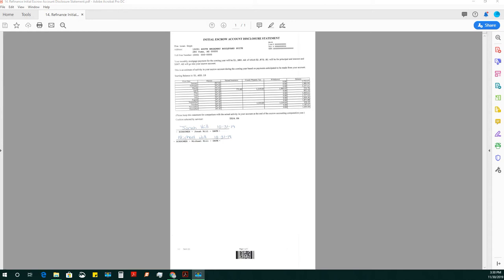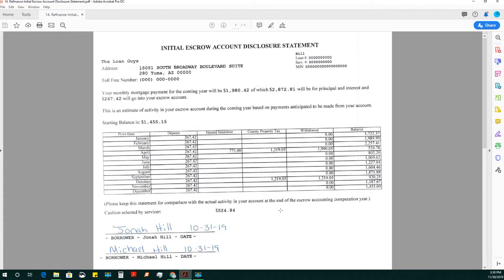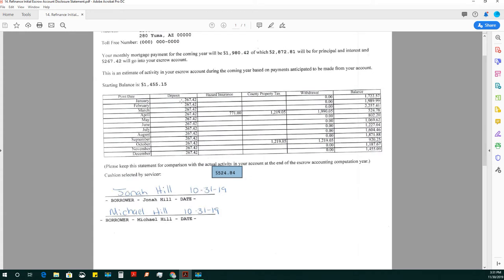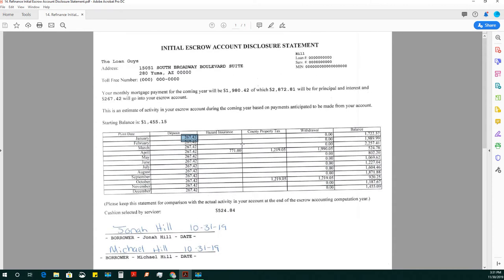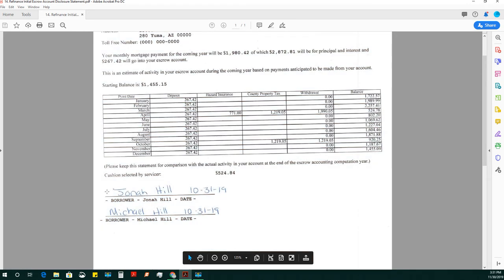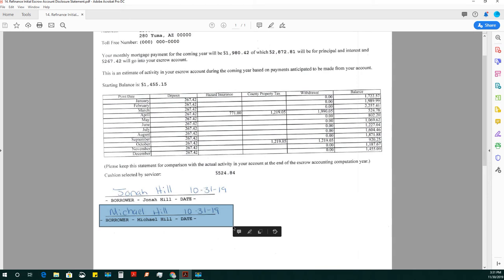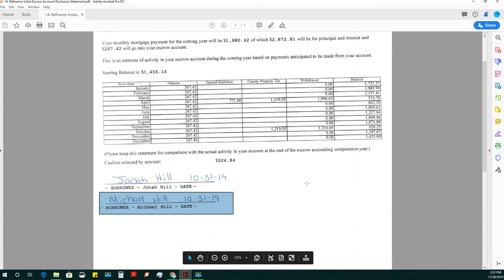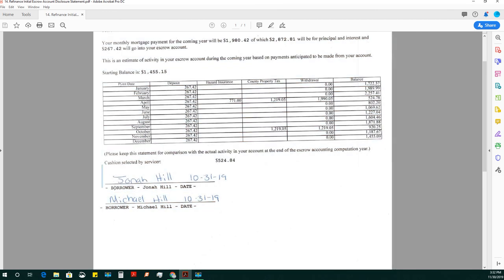14 Refinance Initial Escrow Account Disclosure Statement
This is the fourteenth video in our series on how to complete a refinance transaction. These videos are absolutely FREE from notarystars.

Please note that NotaryStars.com is an online directory where notaries learn about signings, learn about helpful tools and products, find work, list themselves publically, and more.

Please note NotaryStars.com highly recommends full training from Notary2Pro at Notary2Pro.com.

Please make sure to watch all of our videos in order as you study how to complete a refinance transaction. Watching these videos in consecutive order will help you understand exactly how a refinance transaction is laid out.

Notary Stars is dedicated to Notary Public & Signing Agent Excellence.

Our motto is to list, learn, earn, and thrive together as Notaries. No matter if you are working in your Notary business as a part-time Loan Signing Agent or full-time, we are here to help you succeed as a Notary Public.

We know that the National Notary Association does a great deal of work for new Notaries. However, the Certified Signing Agent Exam offered by the NNA is more of an ethical test. Title Companies, Attorneys, and the General Public often require you to take and pass this exam, but when it comes to real-life Signing Agent experience, you need real-life training.

Notary Stars offers over 150+ hours of in-depth training on How to Set Up Your Notary Business, How to Properly Conduct Loan Signings, Customer Service Training, and how to Market your Notary Public and Signing Agent business. There are a great deal of courses that promise the moon and the stars stating you will easily "Make Six-Figures.” Notary Stars works to correct the "overnight success" fabricated storylines and welcome you into the Notary Industry by teaching you what is expected of you by Title Agencies, Lenders, Attorneys, Signing Services, and the General Public.

Every week we also offer a Free General Mentorship session where Notaries like you can attend live, pose your questions, and hear what is going on in the industry right now from Notaries across the entire country. We have Notaries Public and Loan Signing Agents from all 50 States with a great deal of Notaries tuning in from Washington, Oregon, California, Colorado, Arizona, Texas, Florida, New York, New Jersey, Tennessee, Ohio, and more!

Want to learn more about Remote Online Notary Training?  Our RON Notary training has brought in a great deal of Notaries who are tech-forward and finding success in the RON (Remote Online Notary) sector of Notary work.

Notary Stars also offers the best Marketing class for Notaries on the map. In these classes, you will discover multiple ways to successfully Market your Notary Business. Notary Stars will teach you how to build a website and be seen in a sea of internet sameness. We will answer questions like; How can I SEO my Notary Public website? How can a Notary Signing Agent find more work? How does an NSA go direct with Title Companies? How can I set-up an email campaign to get more Notary Work. Where do I find more General Notary Work. How do I build relationships with Title and Escrow for more Loan Signing appointments? How do I create a Notary Resume? And more.

We often hold free training sessions with Apostille leaders, Trust Document Leaders, NNA Ambassadors, Notary Accounting Software, Notary Scheduling Platforms, Notary eJournal Vendors and Notary Influencers from around the United States.